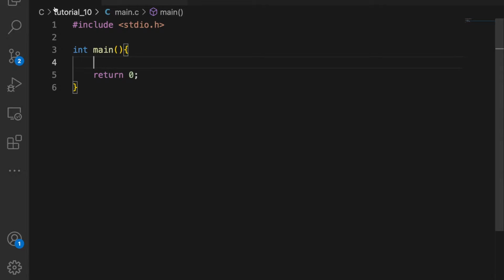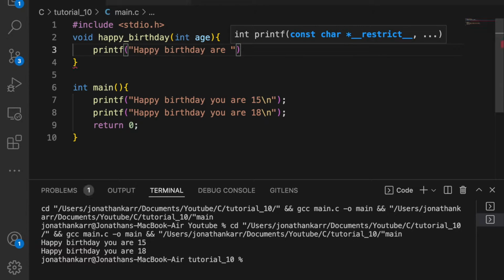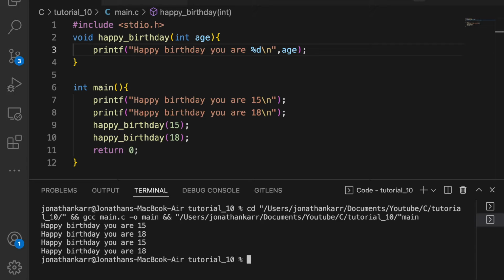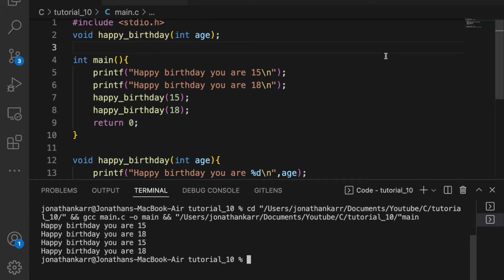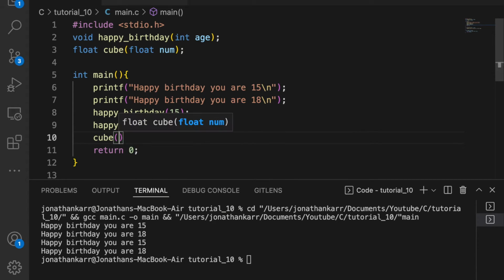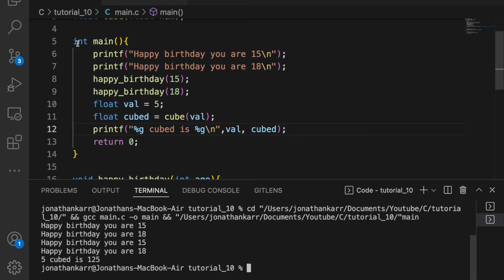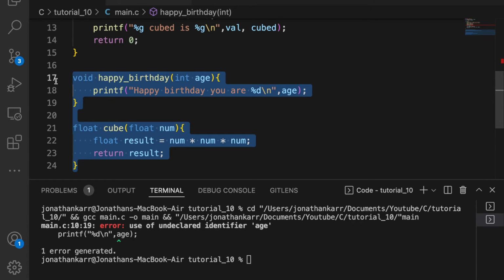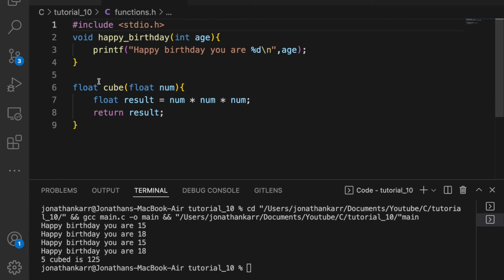Functions in C Programming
In this video, you will learn about functions in C. This is the 11th video in the C Tutorial Series. This course will teach you how to go from beginner to independent programmer.

Timestamps:
0:00 Welcome
0:09 Functions
8:37 Conclusion

C Programming